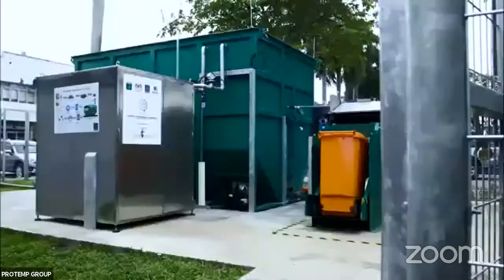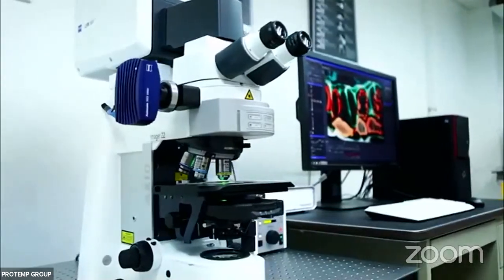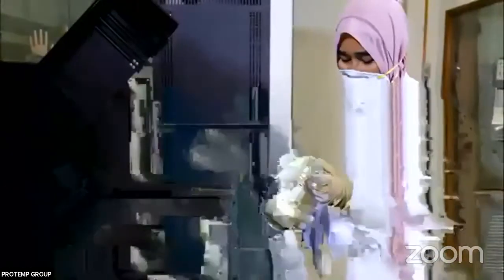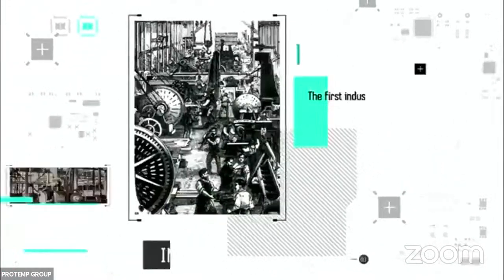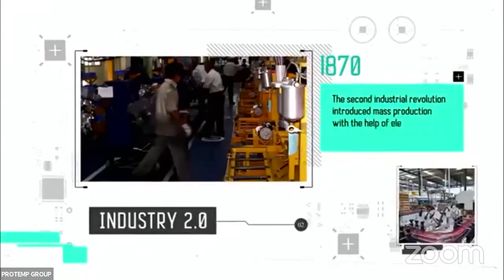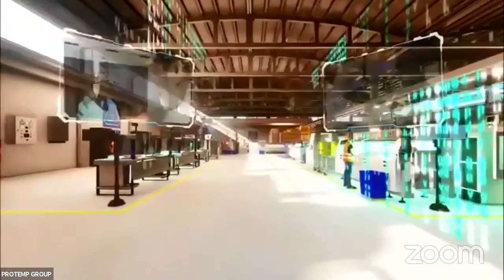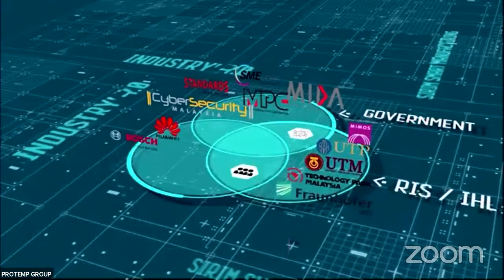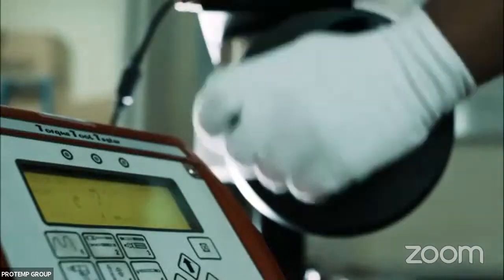Webinar: Empowering Malaysia SME with "An Adoption of Smart Manufacturing"